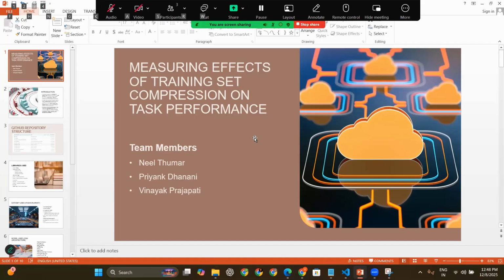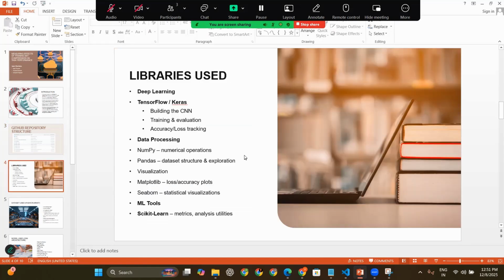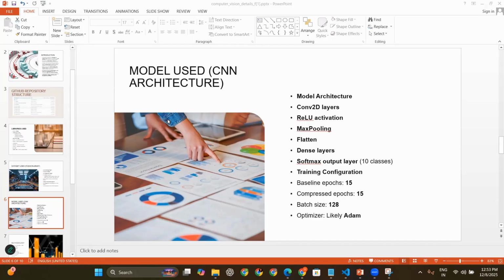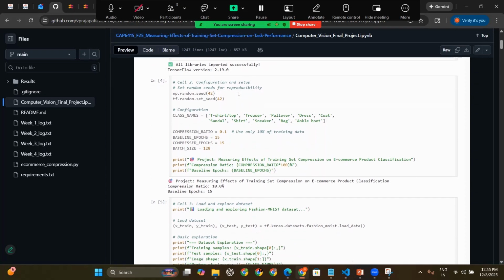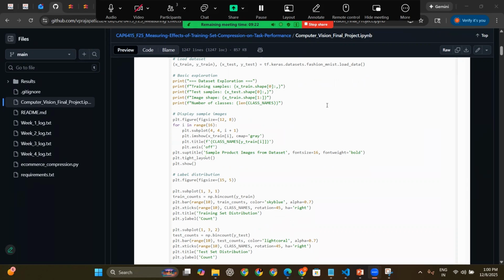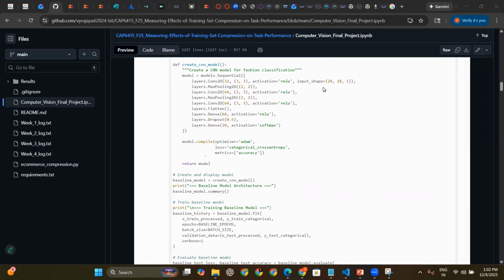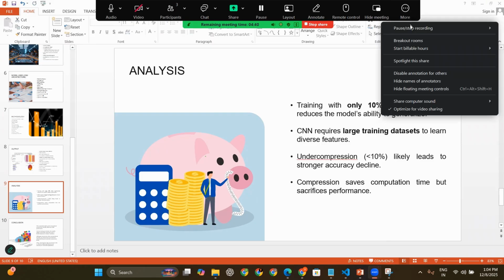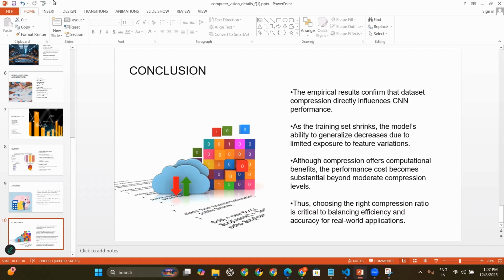E-commerce Product Image ClassificationReal-World Scenario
Measuring effects of training set compression on task performance